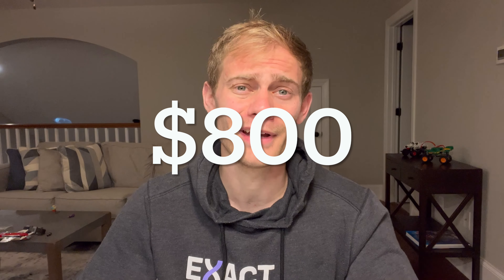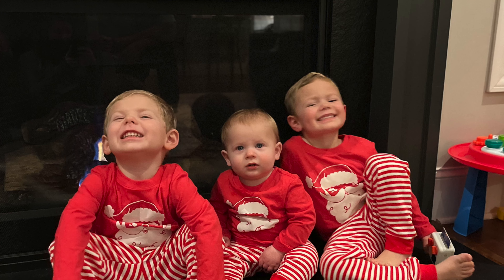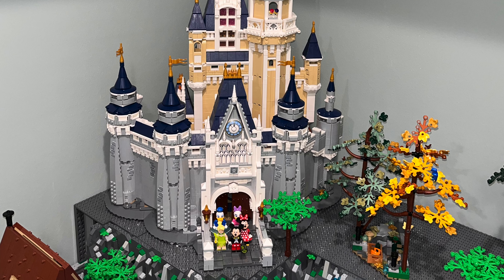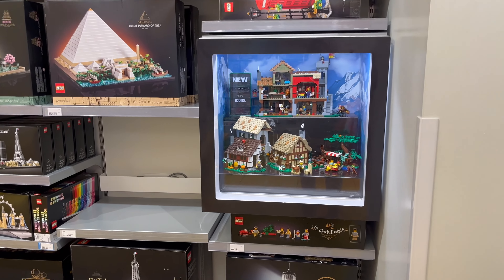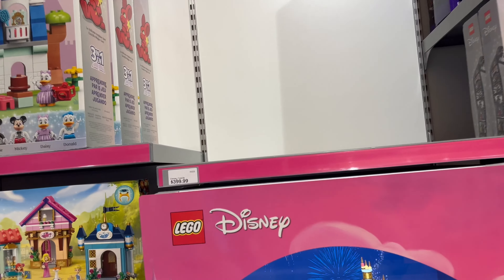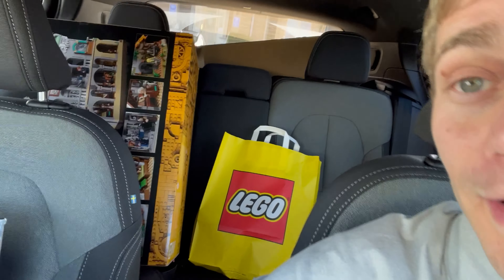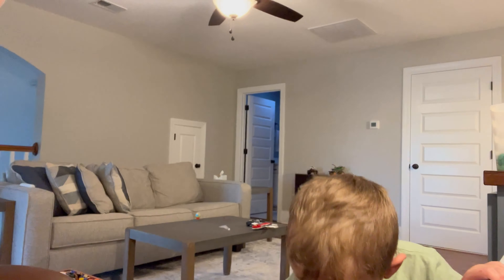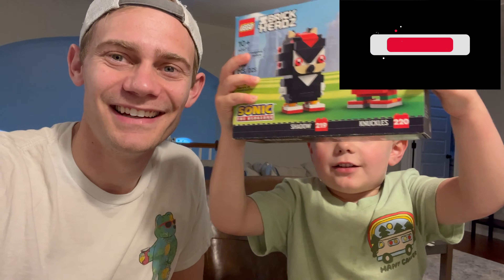We're Back With a $800 Lego Haul & Big News On the Lego Room!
Hey everyone, thank you to all who have reached out. We are doing well over and have still been buying Lego. We have had a lot going on with work, family and potentially buying a new house at some point.

I hope everyone is doing well and looking forward to getting back to building these amazing Lego sets we picked up